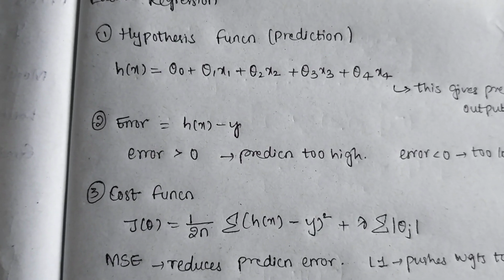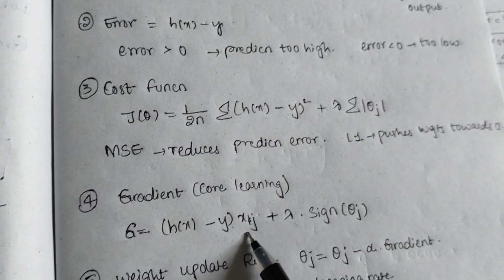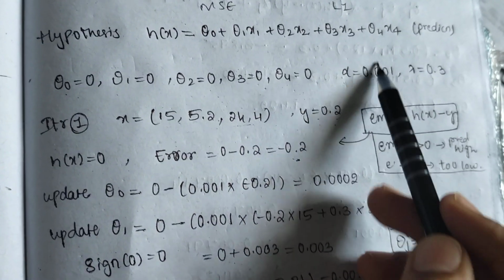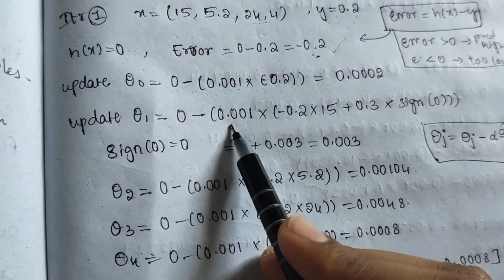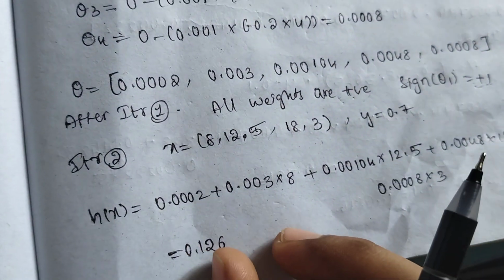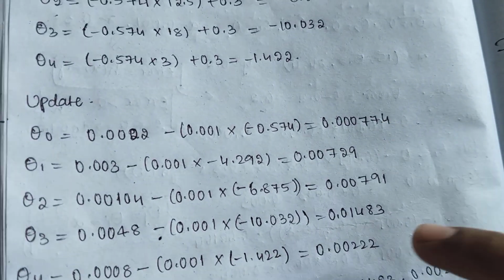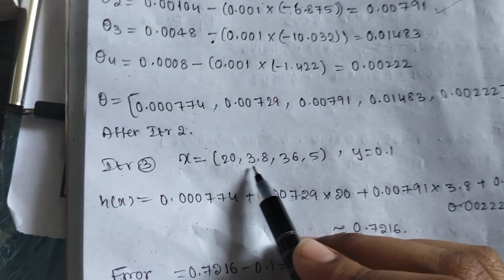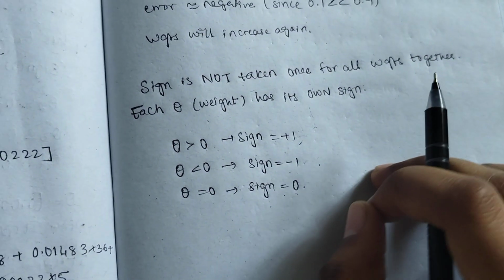Lasso Regression Explained Step-by-Step | ML Algorithm | Simple Explanation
In this video, we break down Lasso Regression step-by-step in the simplest way possible.
If you’ve ever been confused about regularization or how Lasso works — this will make it clear.
🎯 What you’ll learn: • What is Lasso Regression
• Why we use it (overfitting problem)
• L1 Regularization explained
• Step-by-step solution
• Intuition behind feature selection
This is perfect for students learning Machine Learning from scratch and preparing for interviews.